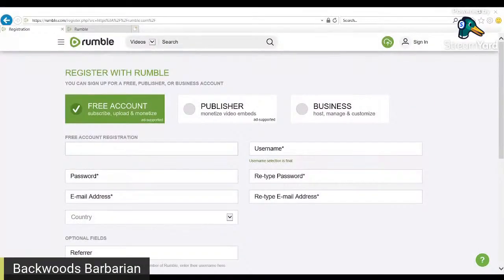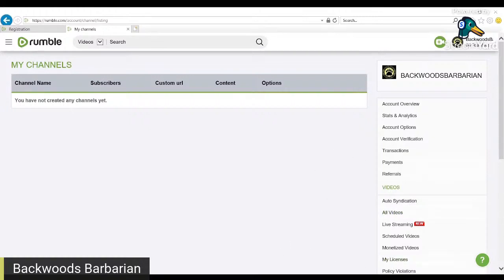Introduction for Viewers and Creators to Rumble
This live stream I will be doing an introduction for viewers and Creators to Rumble. As a new platform it can be scary but it really isn't, just a little intimidating at first. however the hurtles are easily overcome and I'm here to get you started. Cheers!